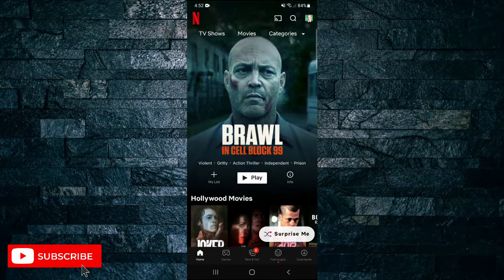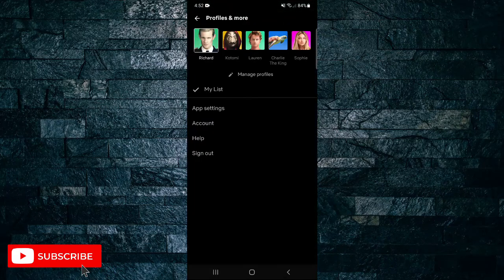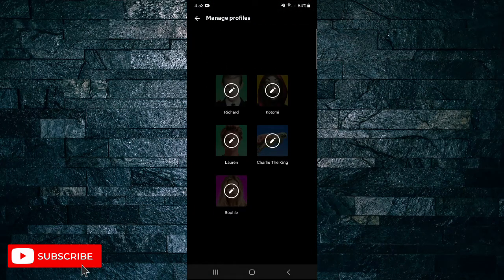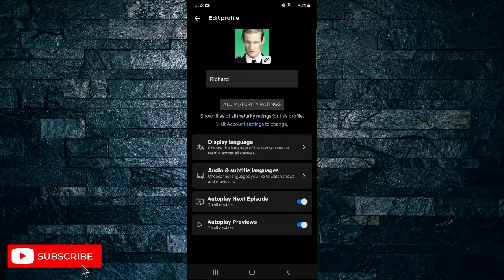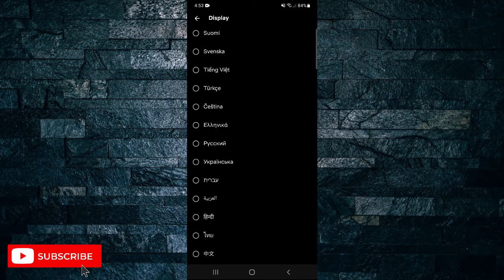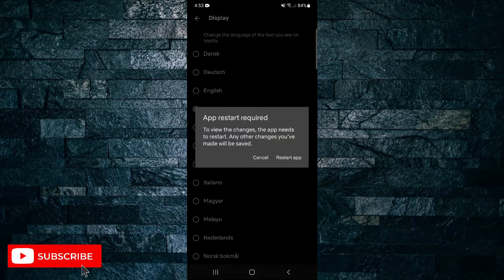How To Change Language on Netflix | Easy Tutorial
Learn how to change default language on Netflix